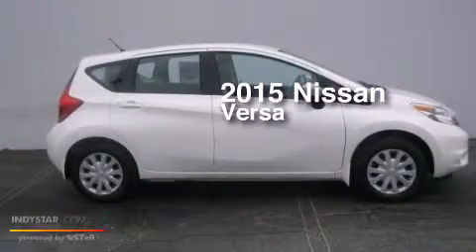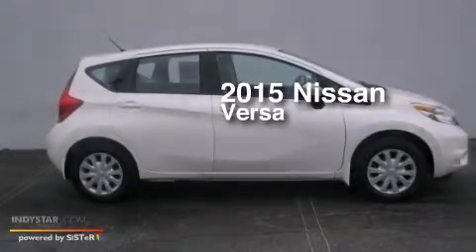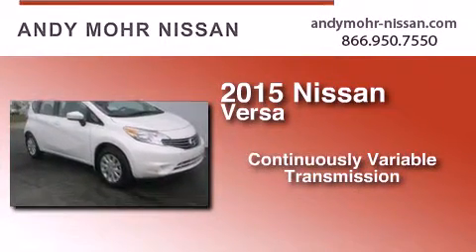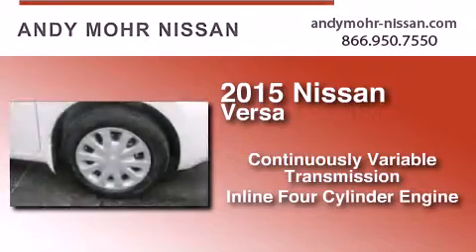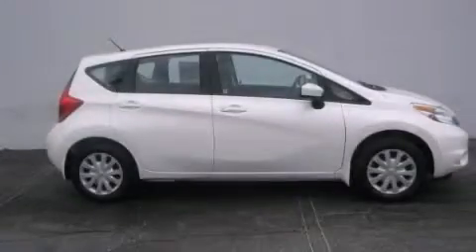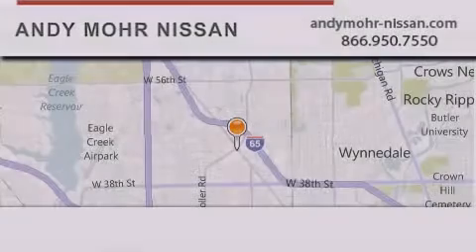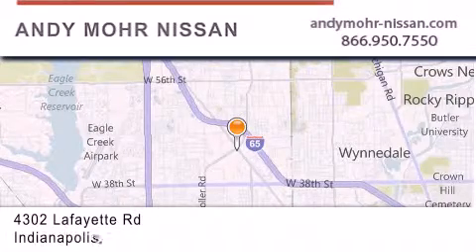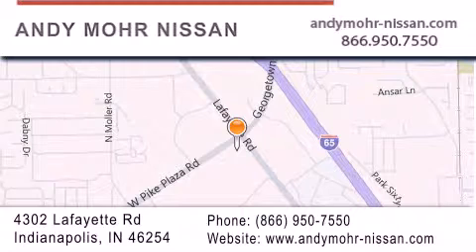2015 Nissan Versa Note Indianapolis IN 46254 C5106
We've been honored to serve the Indianapolis IN area , we promise that your experience at our dealership will exceed your expectations ! Year : 2015 Make : Nissan Model : Versa Note Engine : 1.6L I4 DOHC 16V Trans . : CVT Exterior : White Miles : 7 Interior : Char Cloth Stock : C5106 Andy Mohr Nissan 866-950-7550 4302 Lafayette Road Indianapolis , IN 46254